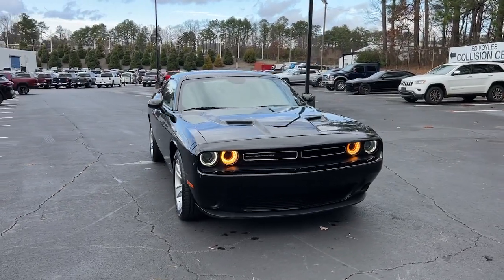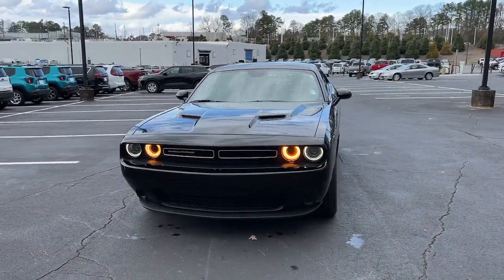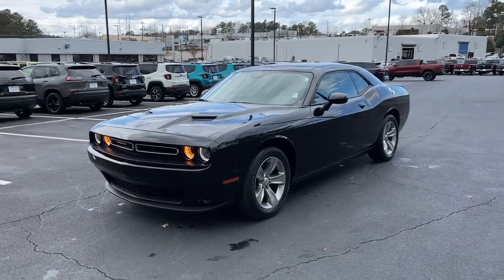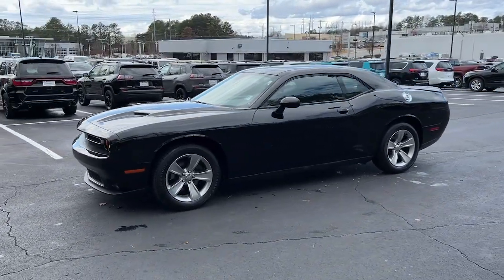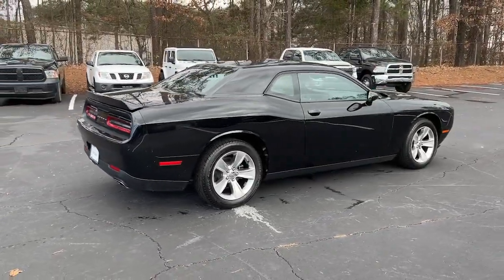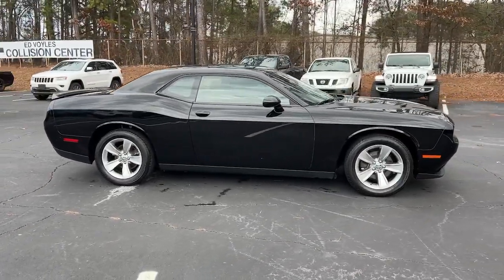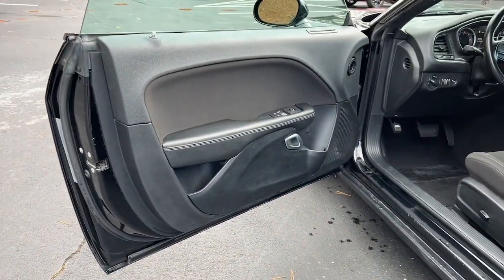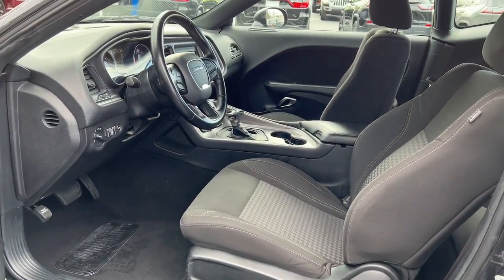2020 Dodge Challenger Atlanta, Marietta, Roswell, Kennesaw, Woodstock, GA 5P50772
Pitch Black Clearcoat Used 2020 Dodge Challenger SXT available in 789 Cobb Parkway, SE, Marietta, Georgia at Ed Voyles CDJR. Servicing the Atlanta, Marietta, Roswell, Kennesaw, Woodstock, GA area.

2020 Dodge Challenger SXT Pitch Black Clearcoat CARFAX One-Owner. Clean CARFAX. RWD 8-Speed Automatic 3.6L V6 24V VVTRecent Arrival! 19/30 City/Highway MPGAwards:* JD Power Automotive Performance Execution and Layout (APEAL) StudyWho to trust more with your new or pre-owned vehicle needs than Ed Voyles Chrysler Dodge Jeep RAM! In business for over 60 years. We are also the number one Certified Pre-Owned Chrysler Jeep Dodge RAM dealer in the entire state of Georgia. We proudly serve Atlanta Canton Kennesaw Dallas Acworth Gwinette Morrow Alpharetta Roswell Cartersville and all metro Atlanta cities. .